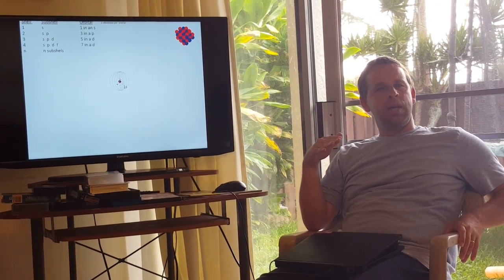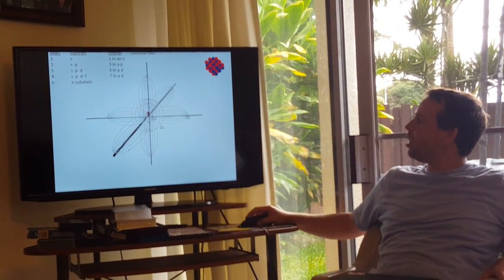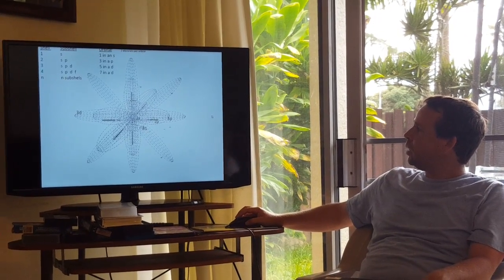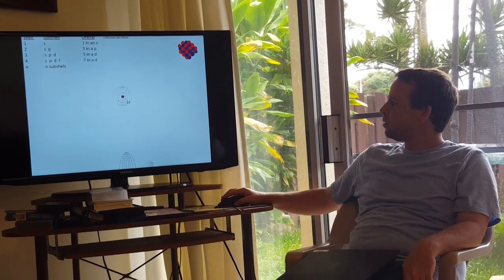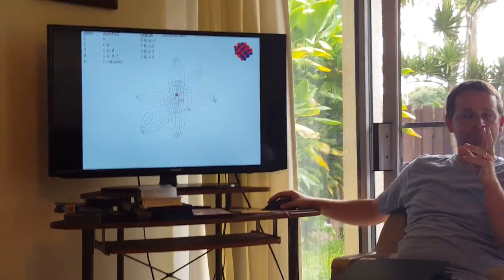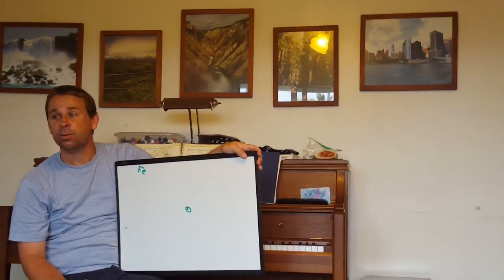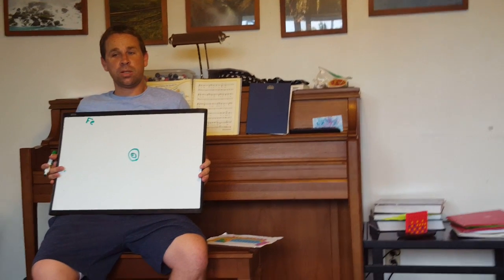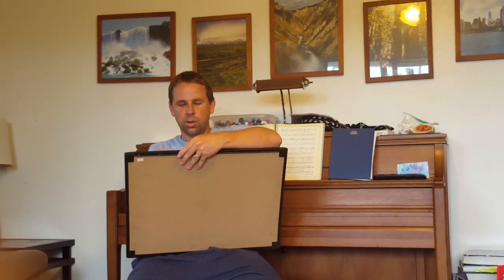Summer chemistry class July 26 2016